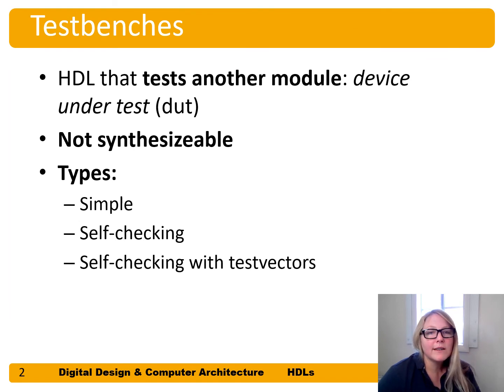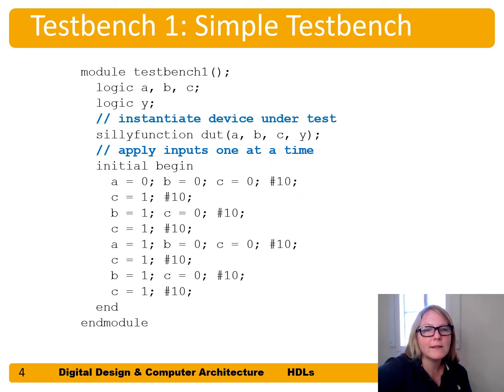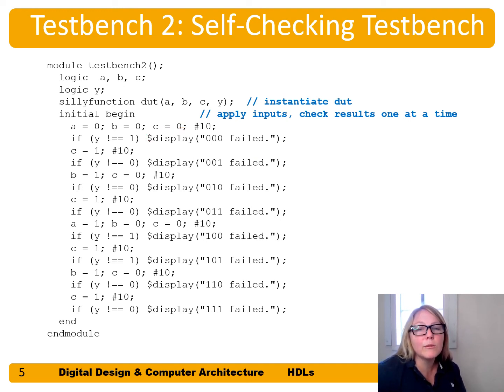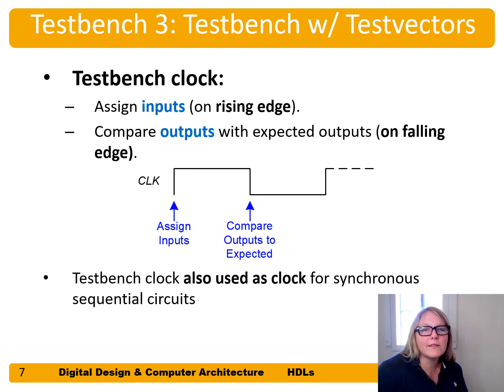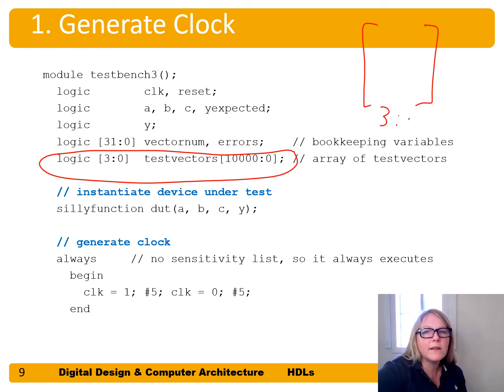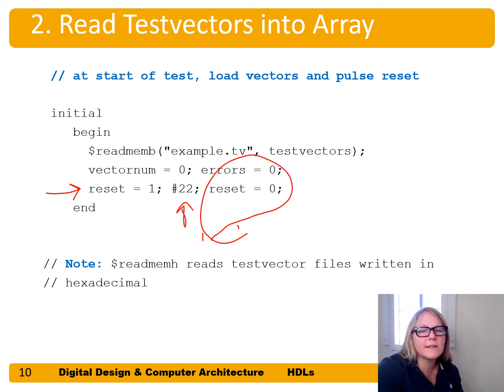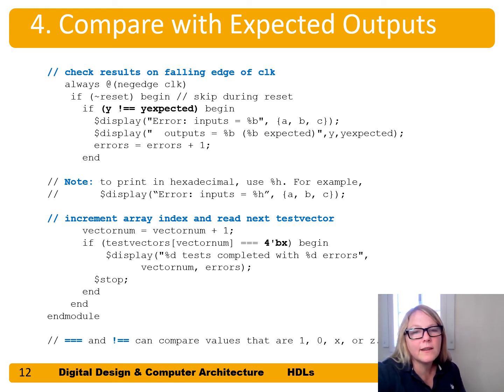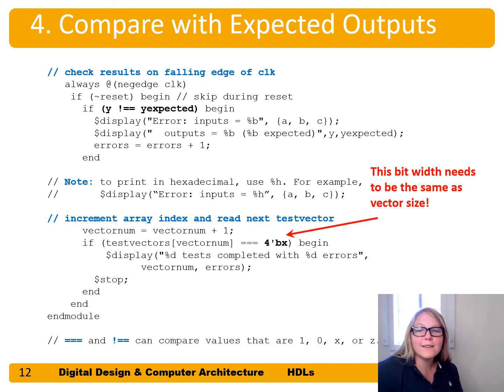DDCA Ch4 - Part 9: Testbenches